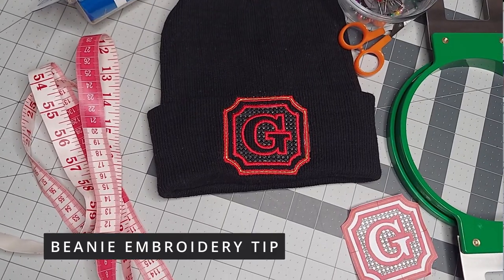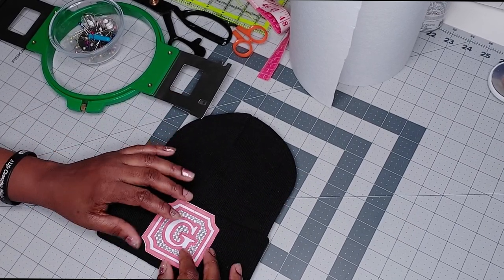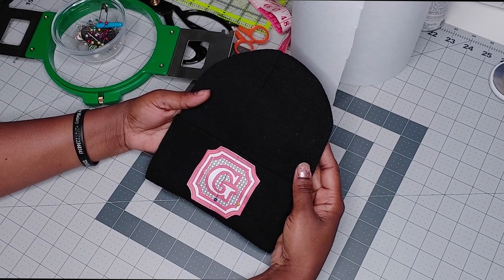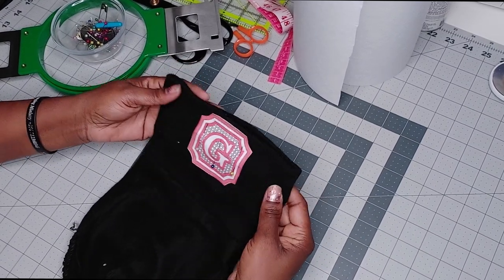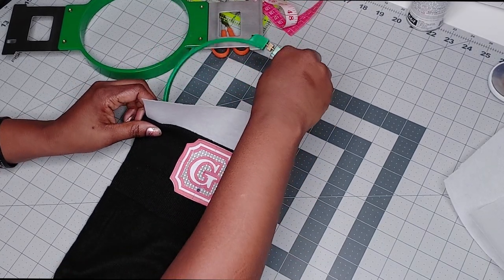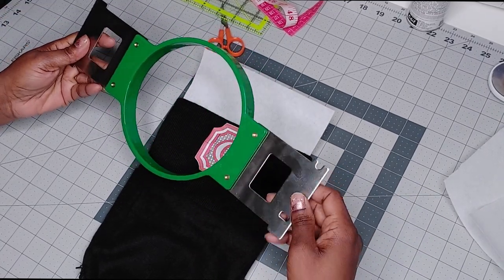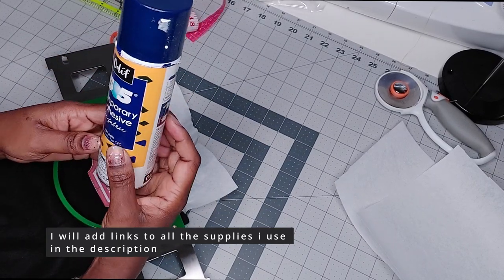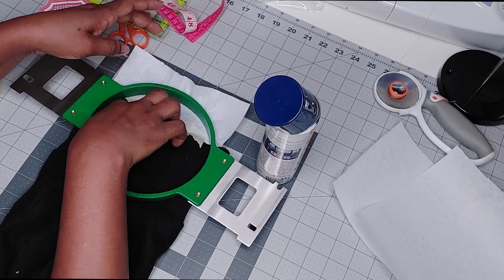Embroidering on a Beanie: Rules When Embroidering Beanies | Tips on How to Embroider Beanies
In this videos i give you tips on how to successfully master embroidering on beanies. Embroidering beanies is common especially during the winter season. If you are a newbie and embroidering a beanie for the fast time, this beanie embroidery tutorial will help you out.
Get tips on Embroidering Beanies, How to hoop a beanie, How to Embroider on Beanie,  How to Embroider on Knit Hat, Beanie Embroidery.

 Learn HOW TO EMBROIDER custom beanies quickly. By the end of this video, you should be able to Embroider Beanies Like A PRO!  Like mentioned earlier, custom beanies are very common especially this winter/Christmas season. They are a great Christmas gift to loved ones so the beanie embroidery tips provided in this embroidery tutorial are key for you to get started with your first embroidered beanie

EMBRPOIDERY TOOLS, I USE
Temporary Fabric Adhesive- 2 pack
Cut Away Embroidery Stabilizer 12” x 50 Yard Roll
Tender Touch Iron-On Backing
Ball Point Needles (FOR SHIRTS)
Applique Duckbill Scissors Blade with Offset Handle
Applique Scissors
Thread Rack/Thread Holder
T Shirt Ruler Guide to Center Designs;
New Brothread 40 Brother Colors Polyester Embroidery Machine Thread